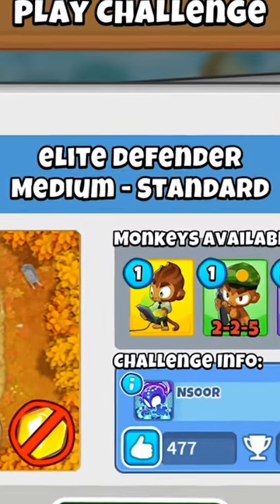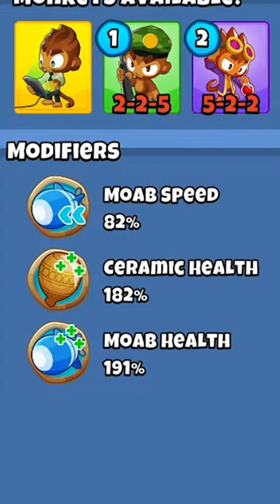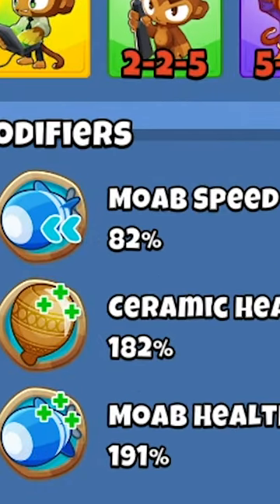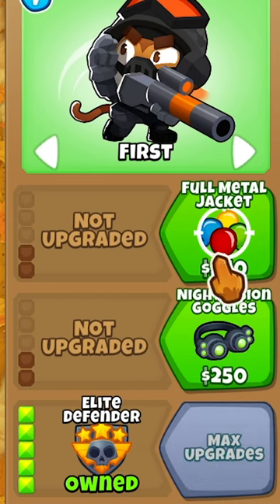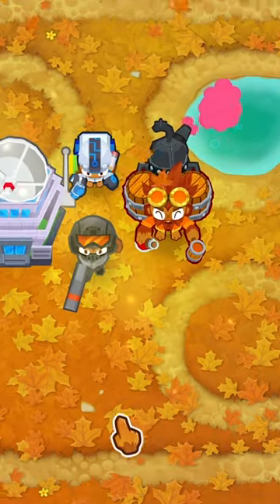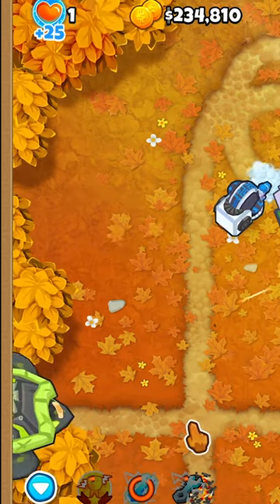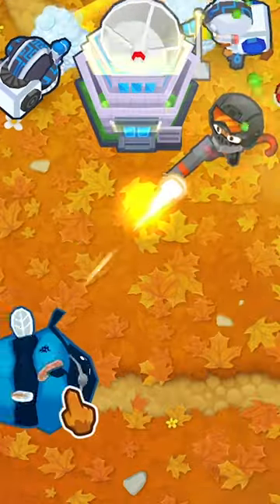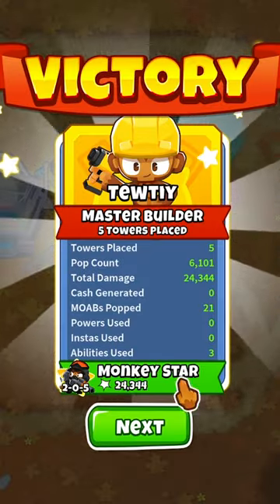The Elite Defender!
Do you know how CRACKED the elite defender can get? ESPECIALLY when it is fully buffed!